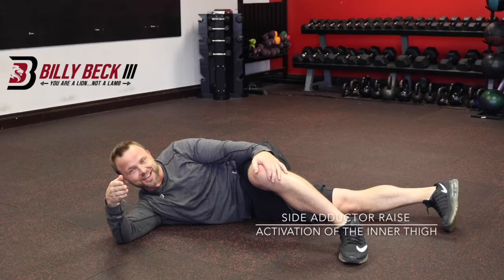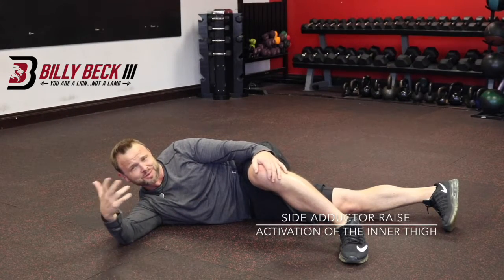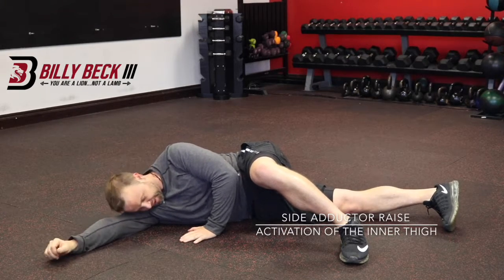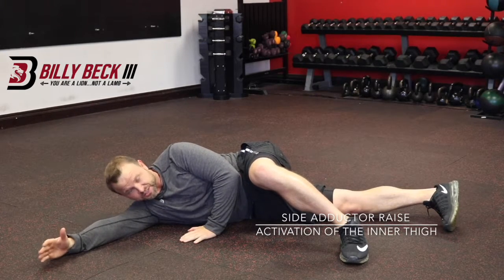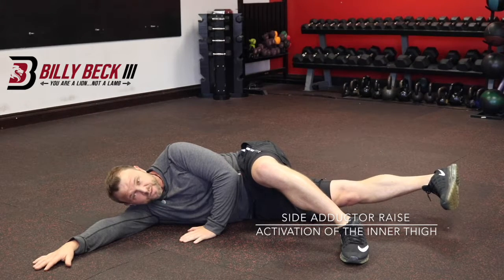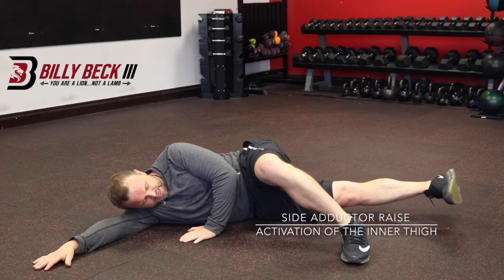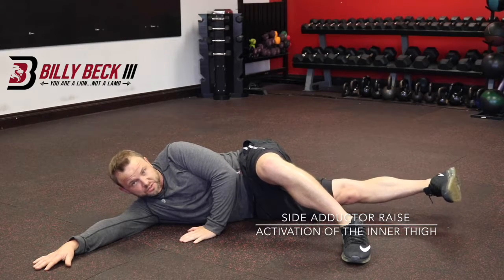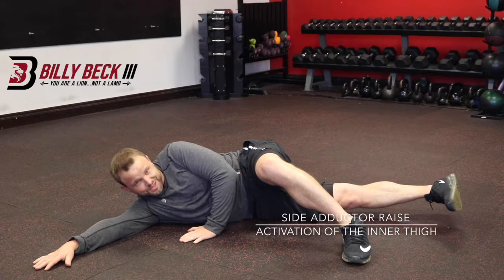*Side Adductor Raise